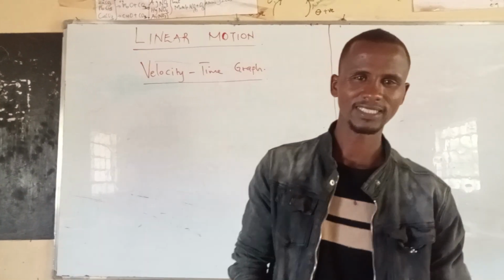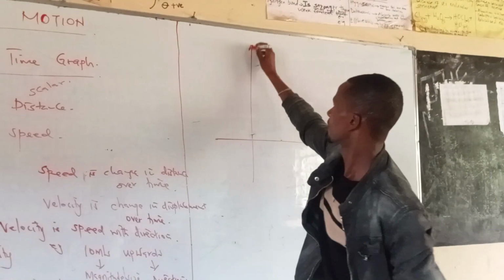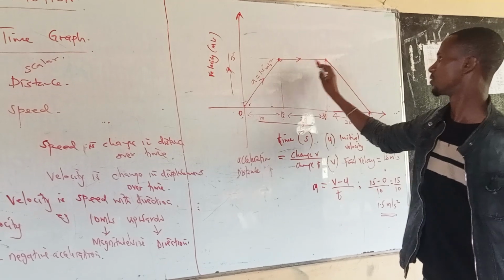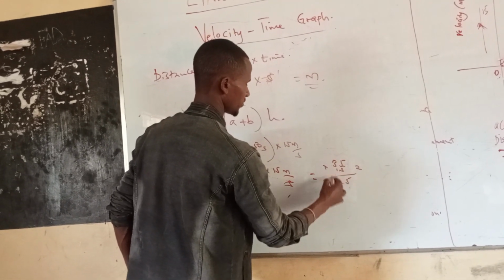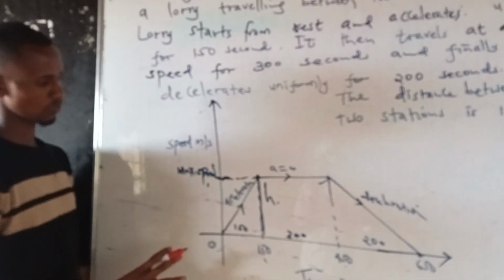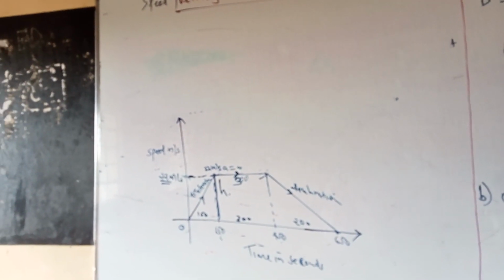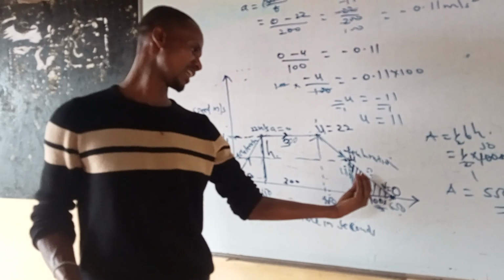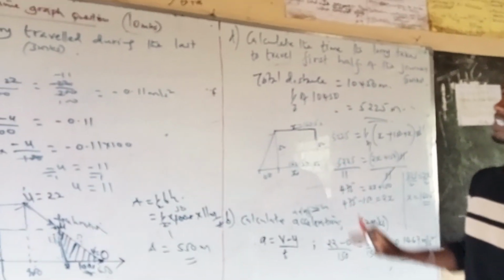velocity -time graph